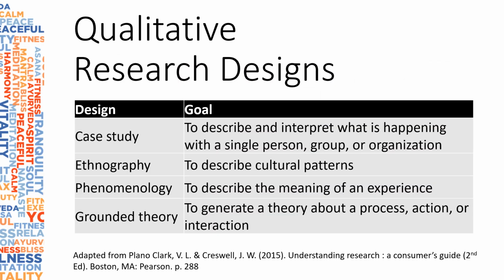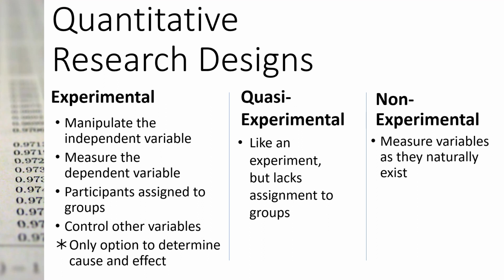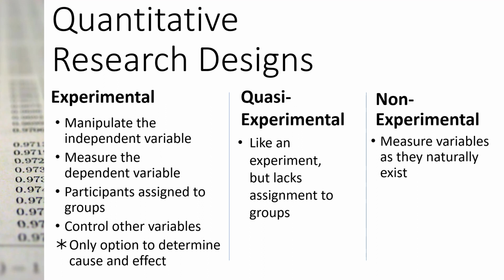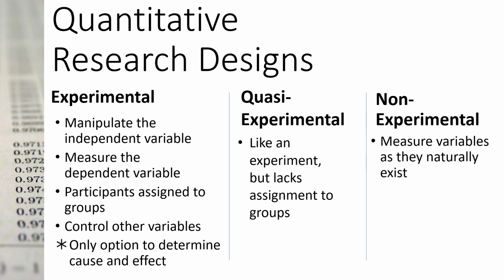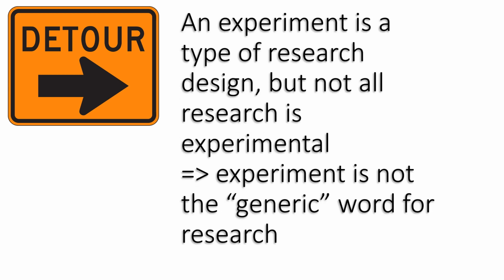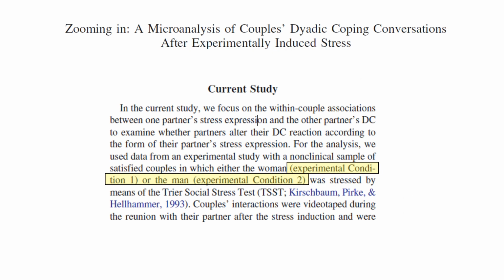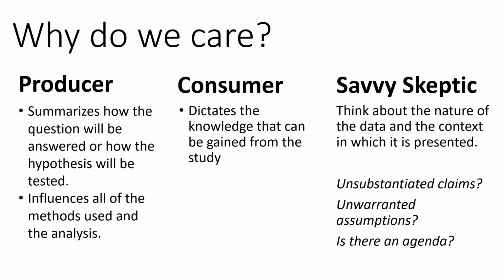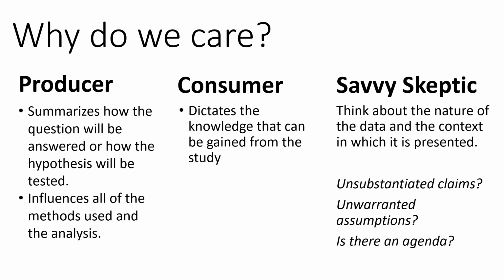Research design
Research design refers to the combination of research methods used to answer a question and/or test a hypothesis. In addition to explaining the related terminology, this recording explains why it is important to understand the design when thinking about the results of a study.

PDF with the slides and transcript design.pdf?dl=0

For more details about the concepts, please refer to the related sections in: Jhangiani, R.S., Cuttler, C. & Leighton, D.C. (2019). Research methods in psychology (4th ed). (n.p.)

This also supplements the information in: Beins, B., & Keith, K. (2017). The Worth Expert Guide to Scientific Literacy: Thinking Like a Psychological Scientist. New York: Worth Publishers